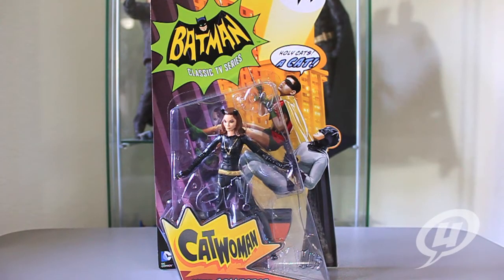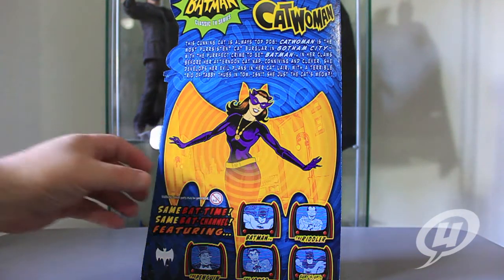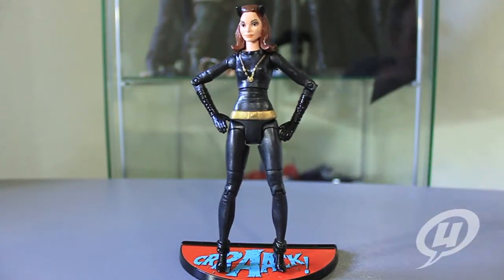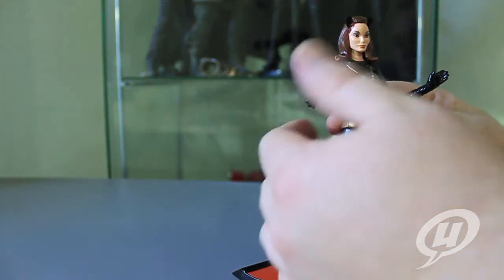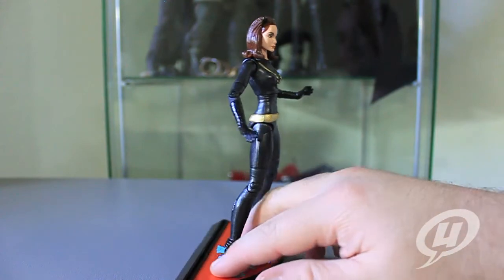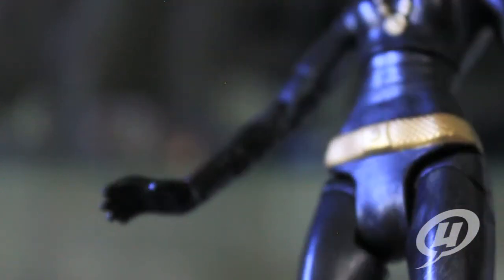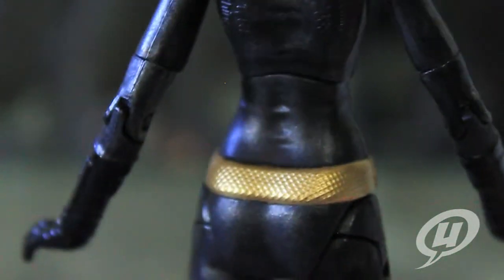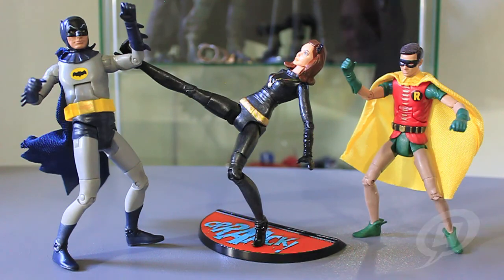Ungrownups Video Transmission: Batman Classic TV Series 1966 Catwoman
Welcome to the Ungrownups Video Transmision! Be sure to check out our site and podcast and be sure to join the Ungrownup army